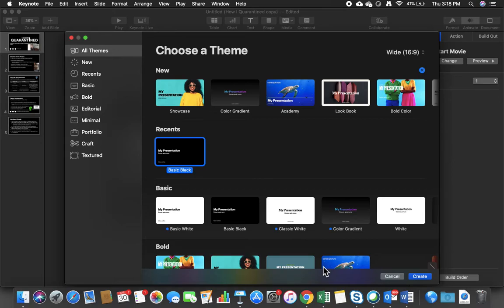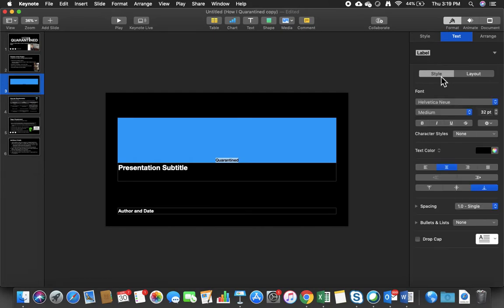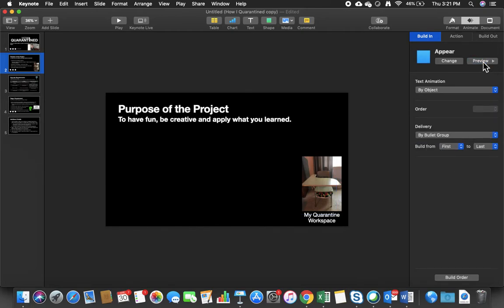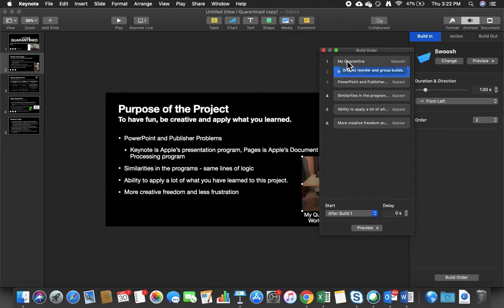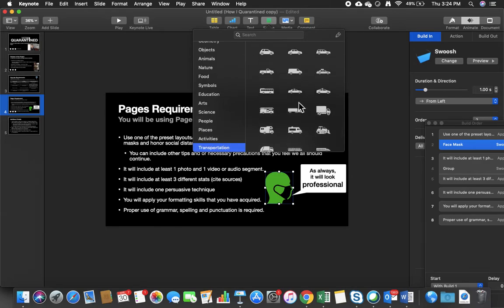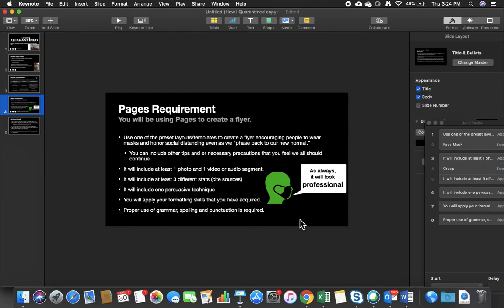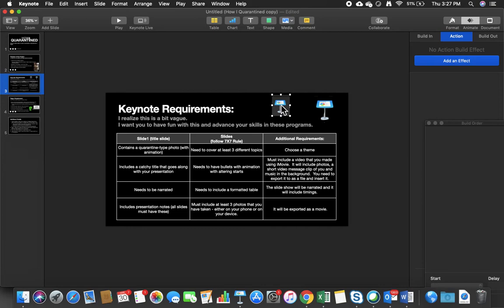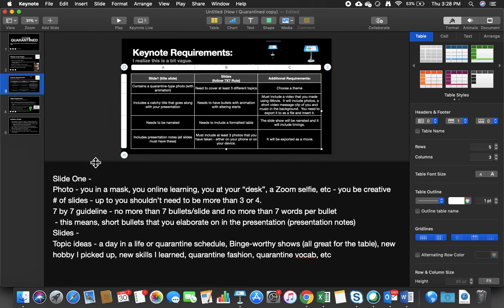Review of Keynote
A brief review of keynote